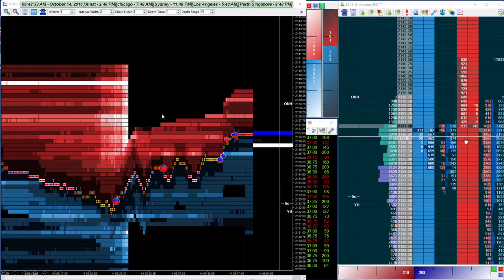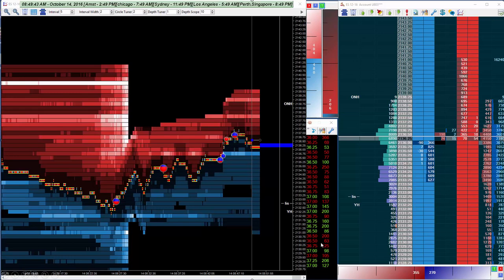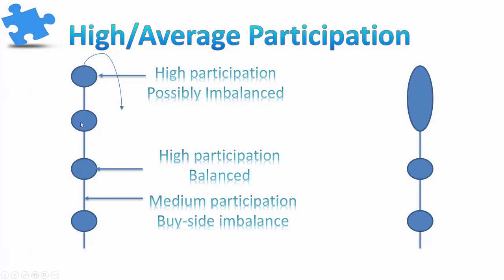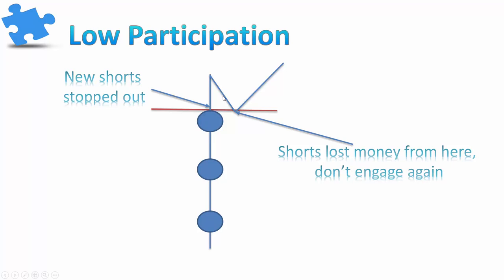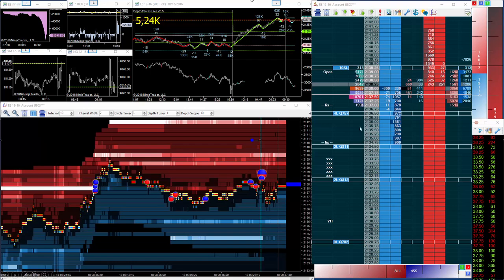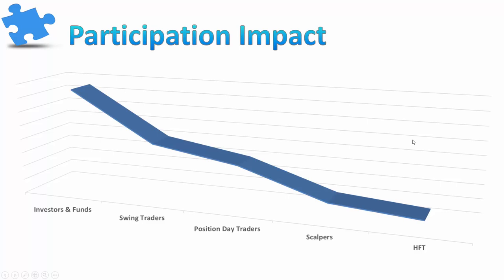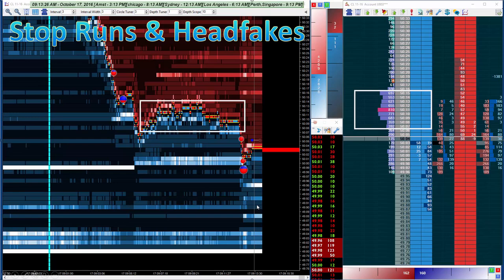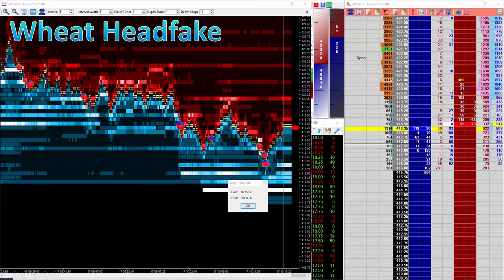Module 1 _ 8